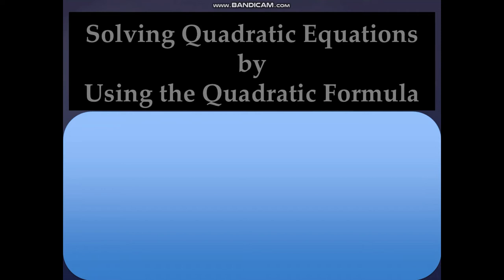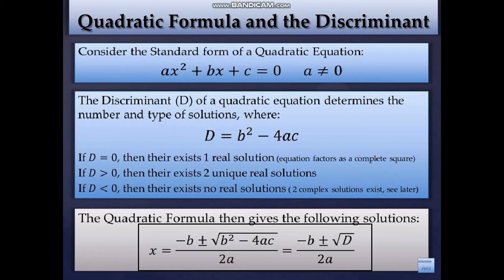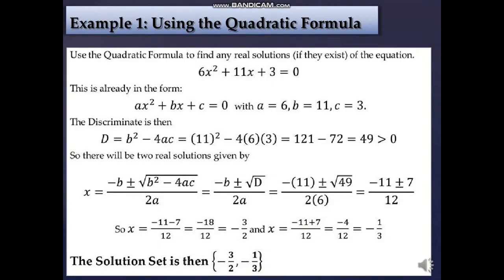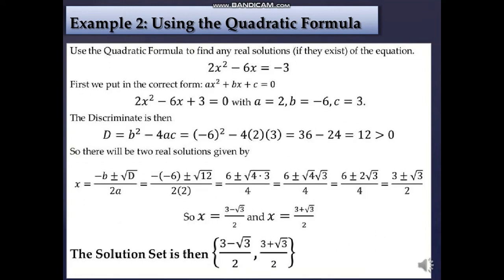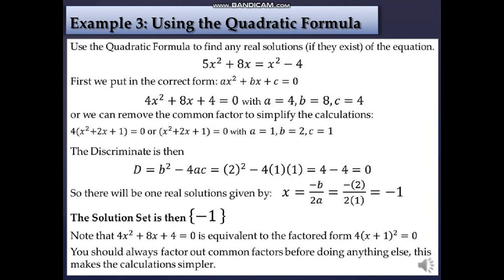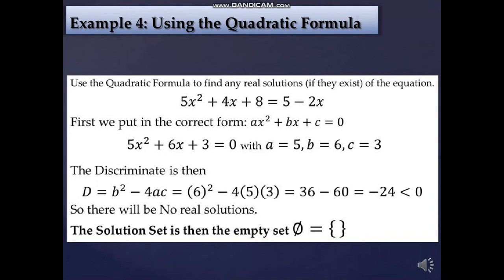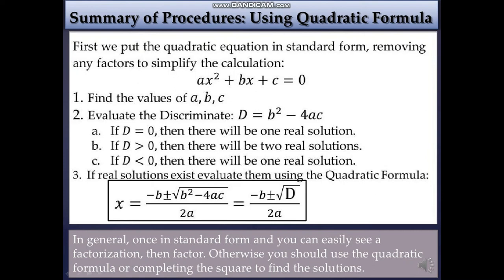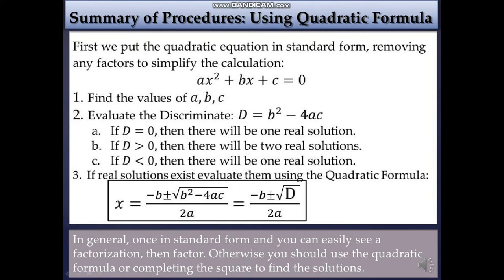Quadratic formula and Discriminant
The discriminant is the part of the quadratic formula underneath the square root symbol: b²-4ac. The discriminant tells us whether there are two solutions, one solution, or no solutions.